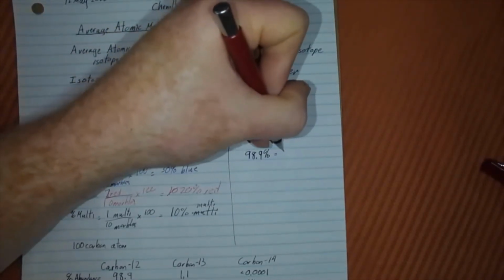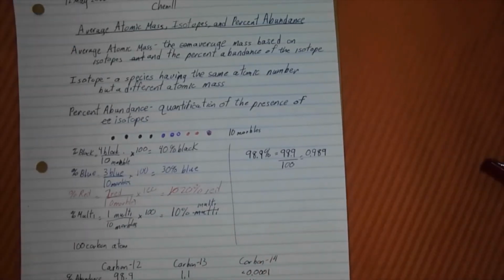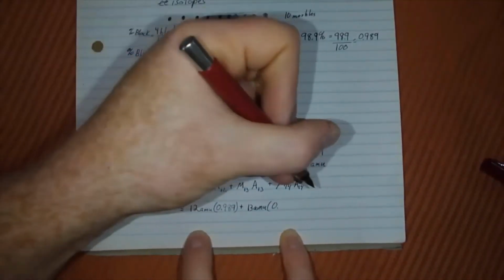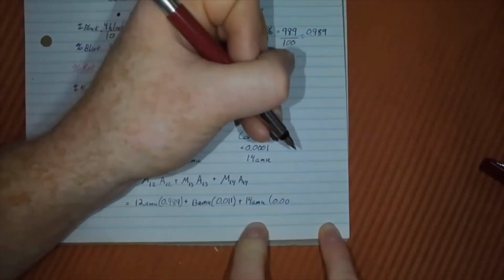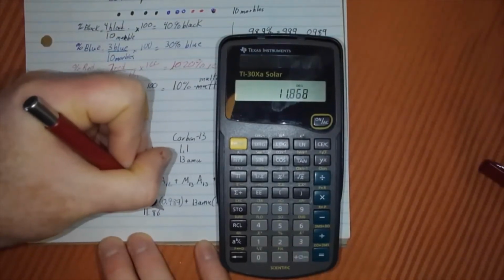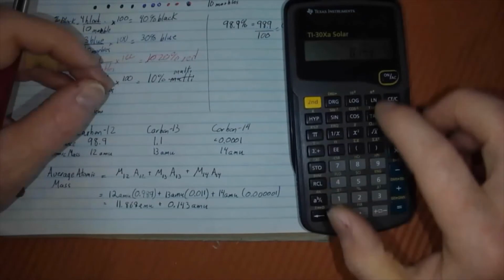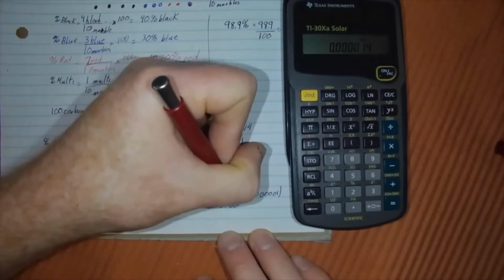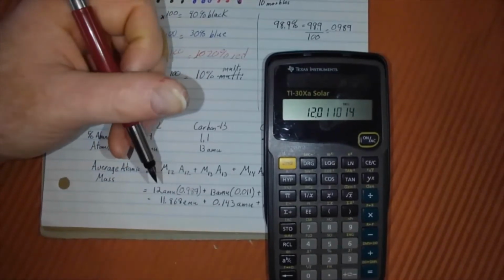12May2020 CHEM11 Average Atomic Mass Video